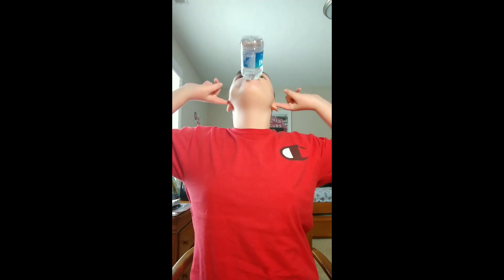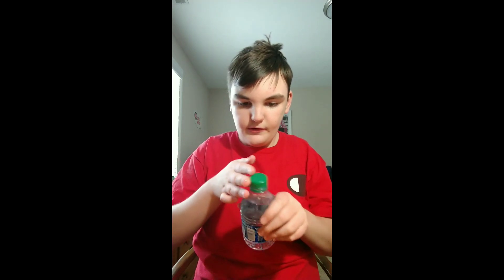How To Get Rid Of Your Hiccups (2020 Remake)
3 years ago, I did a video on how to get rid of your hiccups and that video got 1k views on my main account, now here's my present self showing you how to get rid of your hiccups.